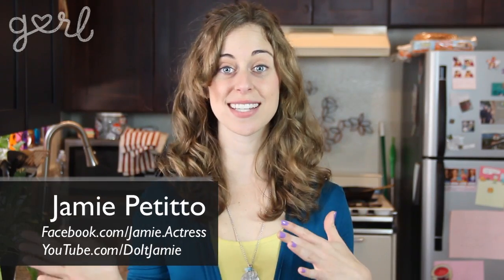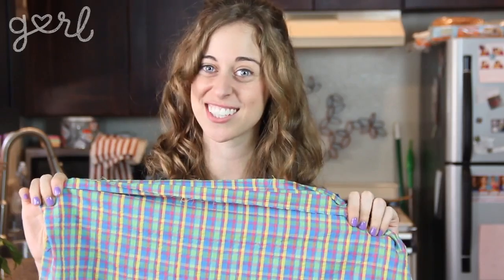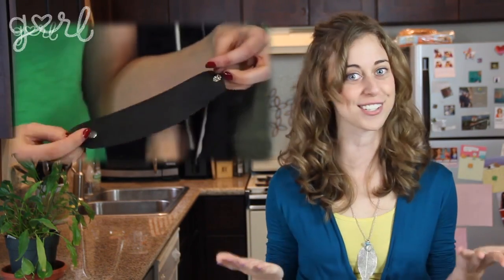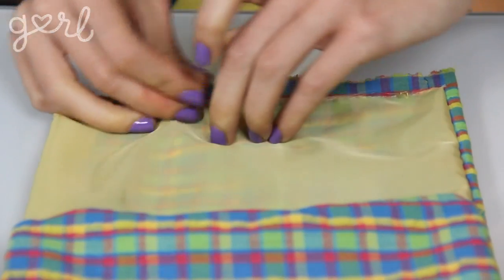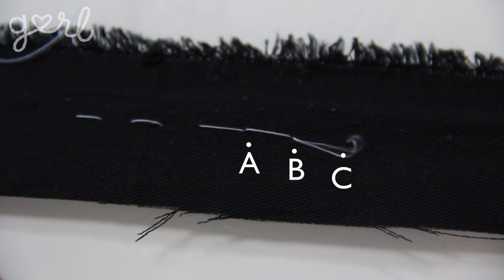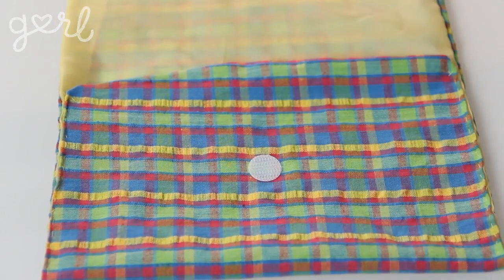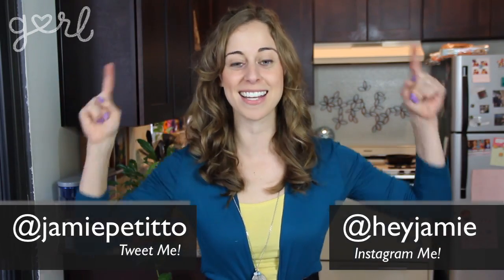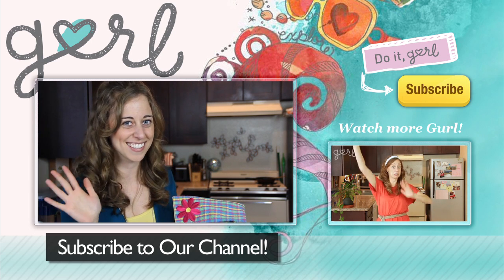DIY Fabric Clutch (Works for Laptops & Smart Phones!) - Do It, Gurl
"DIY Clutch Purse"

Jamie is ready to kick off the spring season with a fun, fashionable DIY accessory! She is here to show you how to make your own clutch purse, whether you want one for everyday use or for prom! As a bonus, Jamie is also demonstrating how you can use this same method to make a case for your laptop or tablet. Time to get crafting!

Supplies:
Base Fabric
Lining Fabric
Scissors
Needle & Thread
Clasp/Button Closure
Sew-In Decorations

Steps:
Step 1: Measure & Cut Fabric
Step 2: Sew Fabric Together
Step 3: Fold & Sew Edges
Step 4: Add Clutch Clasp